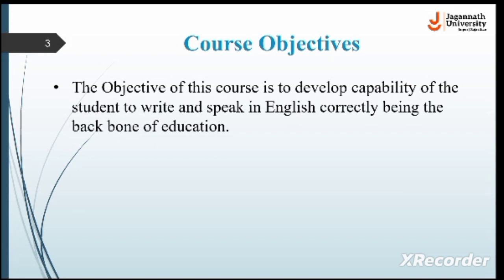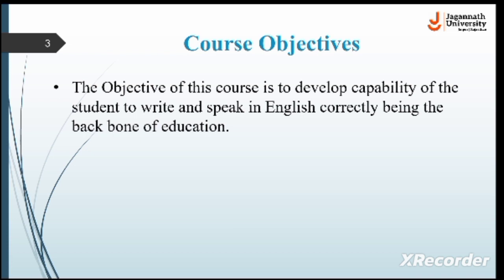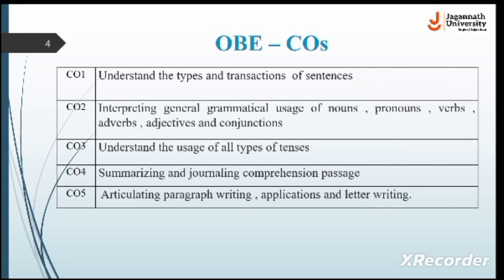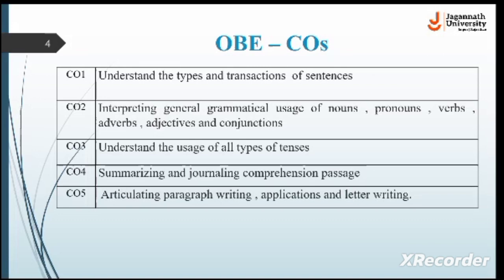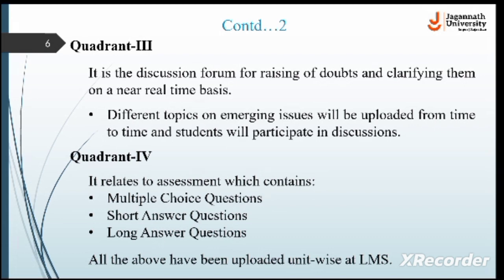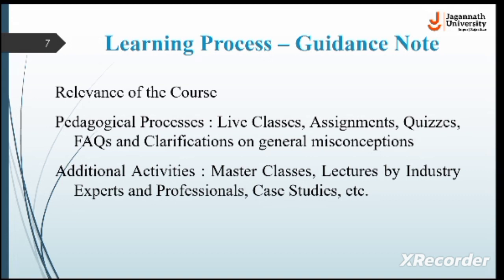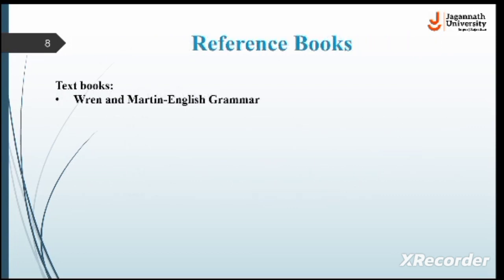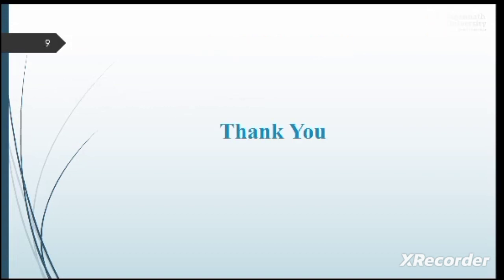Common Introductory video English